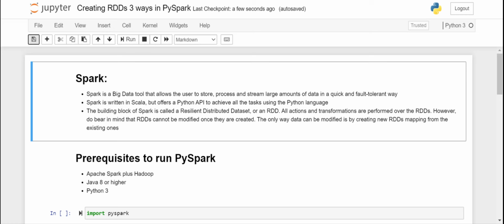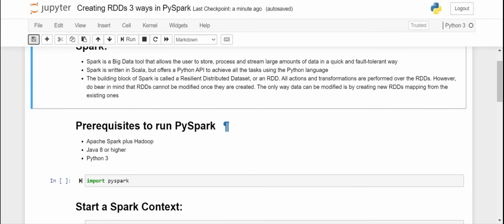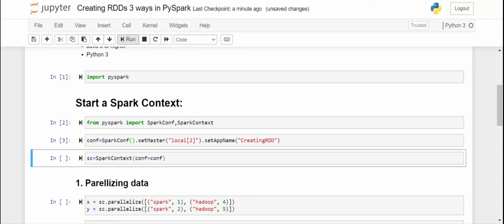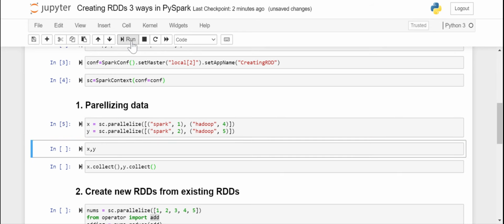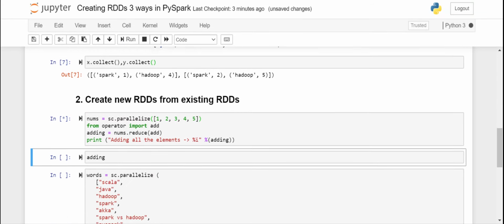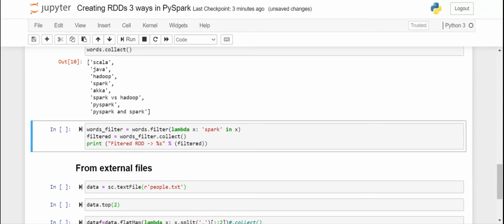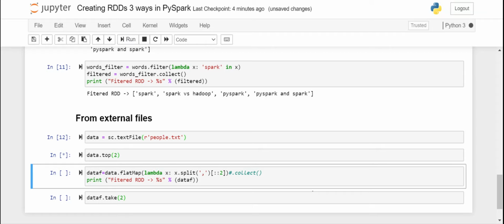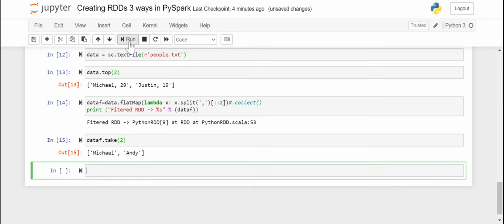Creating RDDs 3 ways in PySpark - Jupyter Notebook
Hello everyone,
For those who are trying to learn Spark but do not want to leave the comfort zone of python coding, PySpark is a Python based API. Join me as I demonstrate the potential of Spark.

This is the first video in the PySpark series under the Data Science Playlist. We start with the basics where I give you a brief of what Spark is, what an RDD is and how to create RDDs.

Otherwise, please use the following link I stumbled upon while I was trying to install Spark. Big shout-out to the author of this post

Cheers!